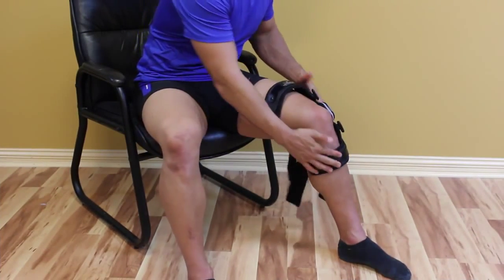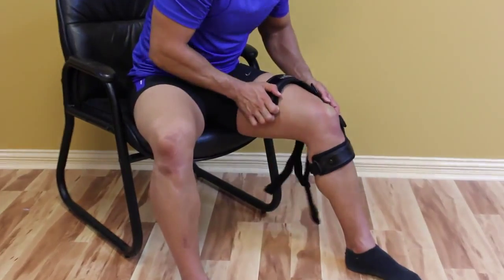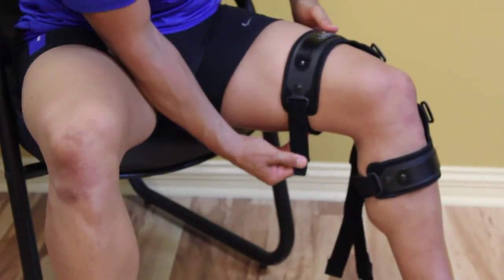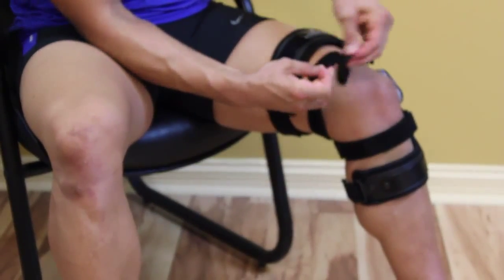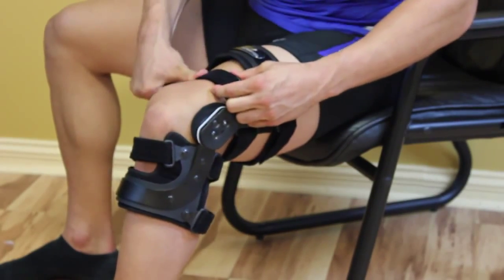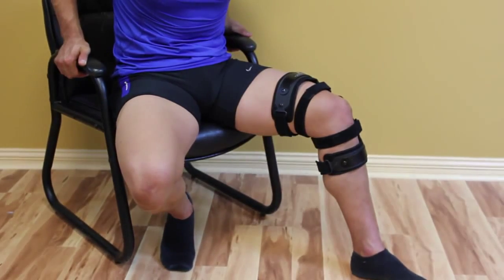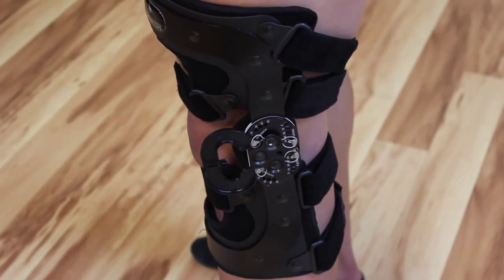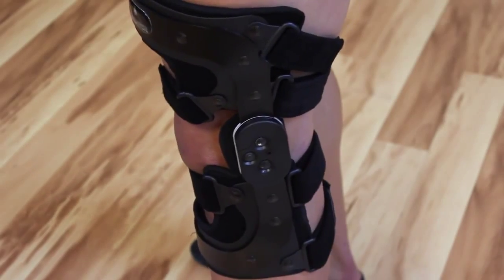How to Use Optec Gladiator ACL PRO Knee Brace?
Optec Gladiator ACL PRO Knee Brace is ideal for unloading of the medial or lateral compartment for patients suffering from osteoarthritis. It has breathable liners laminated with silicone that eliminate migration and ensure proper leg positioning for optimal functionality, support and comfort. The Gladiator ACL PRO ensures that patients will receive the optimal brace for protection and support of ligament injuries and instabilities.

Optec Gladiator ACL PRO Knee Brace-